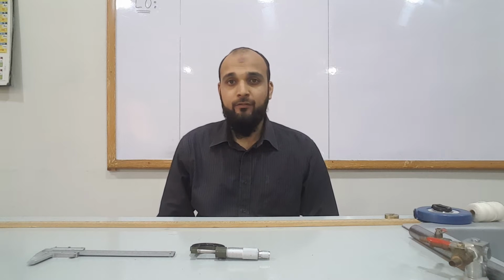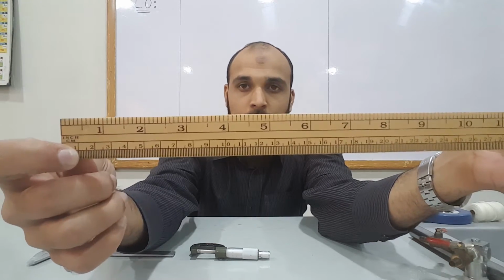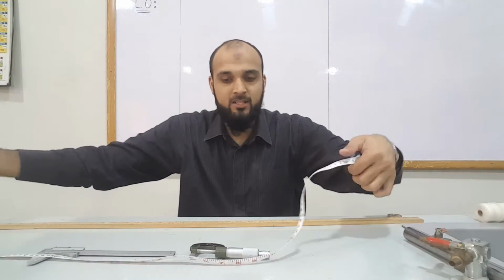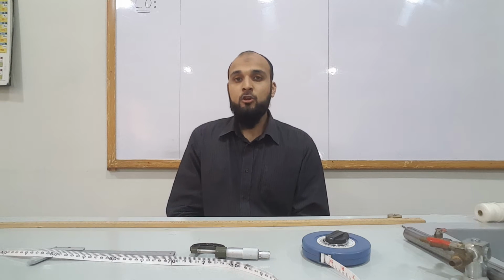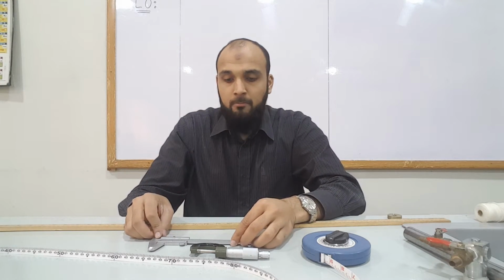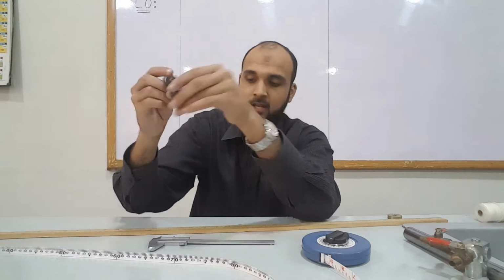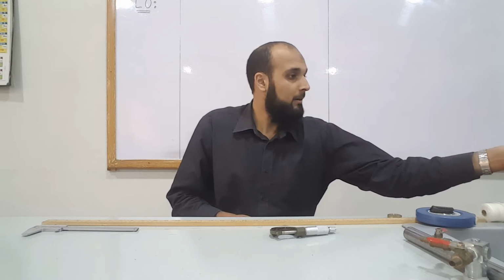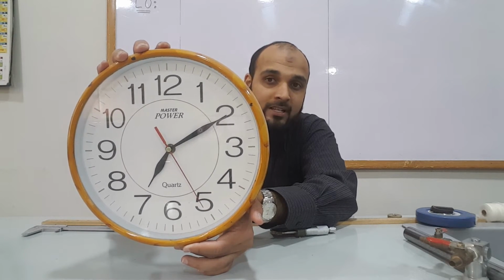Experiment: Measuring Length in a School Science Lab - All Instruments (1/2)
In this video, I will demonstrate and explain how to measure length and distance accurately using the instruments found in a typical school science lab.

Objectives / Outcomes:
1. Describe how to use a meter rule, measuring tape, vernier caliper, and micrometer screw gauge.
2. State the range and precision of each instrument.
3. Describe and explain how to avoid zero error and parallax error to obtain accurate measures of length.

General info:
- Suitable for all GCE O Level, GCSE and IGCSE courses